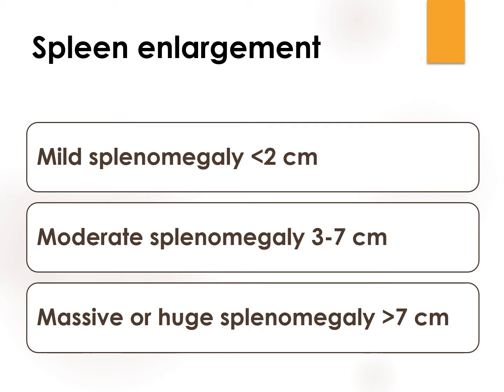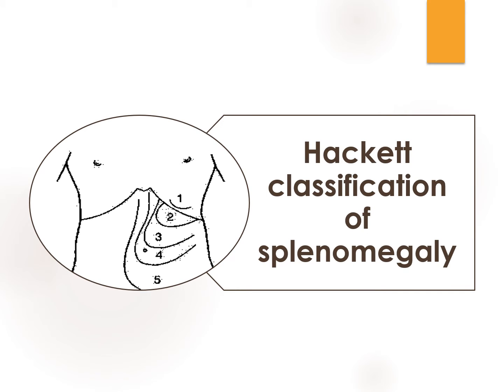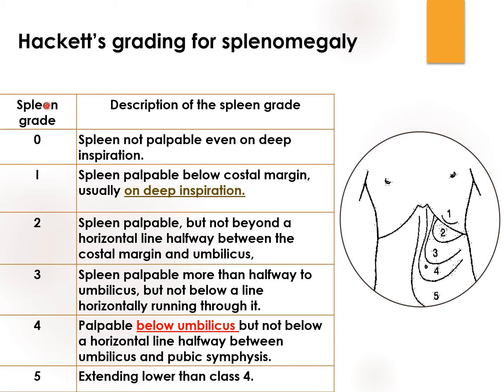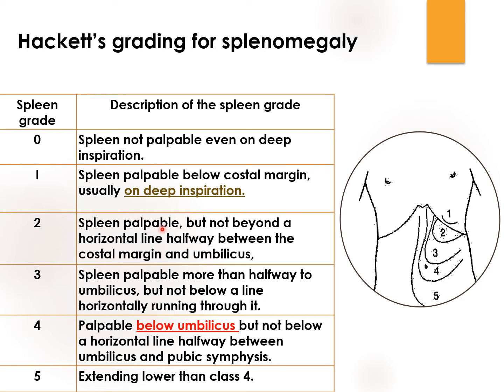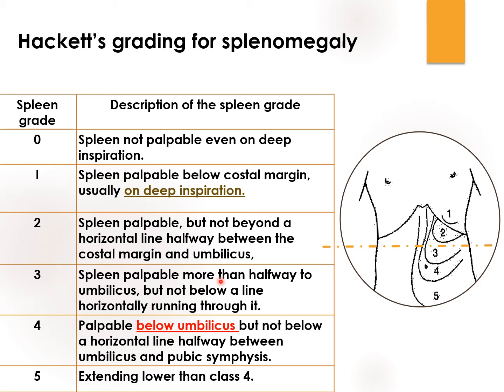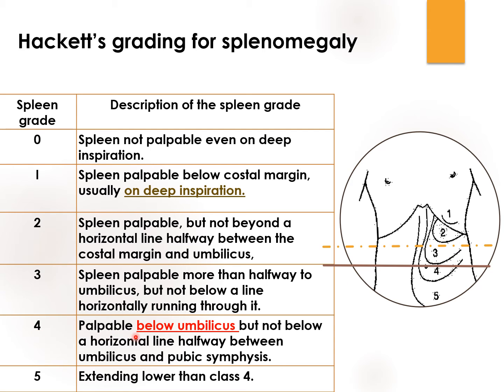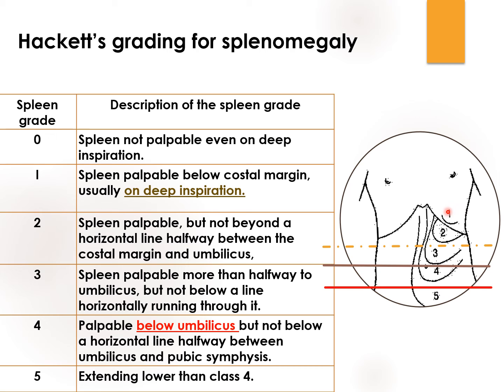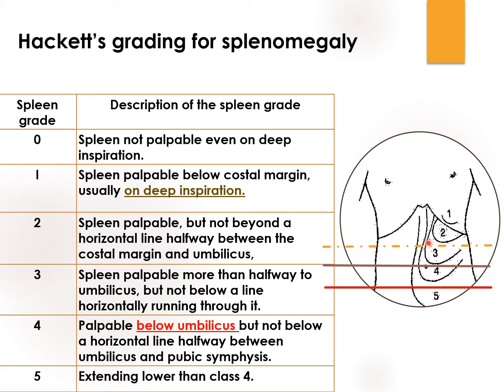Grading For Splenomegaly | Pediatrics